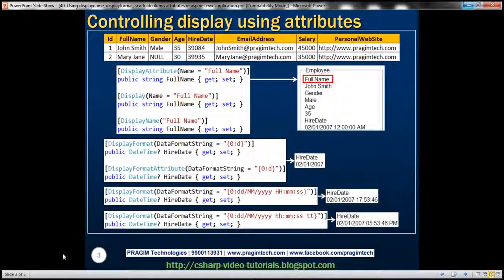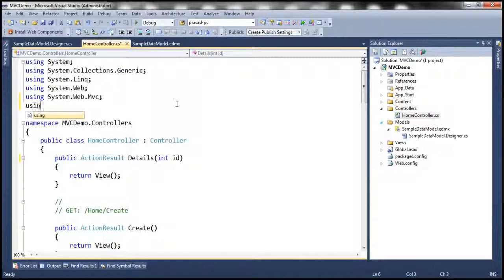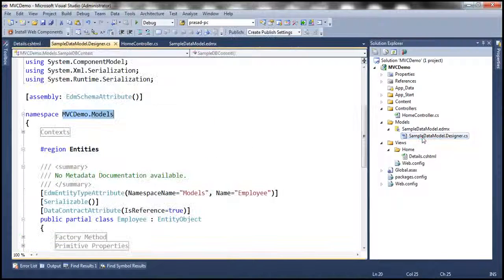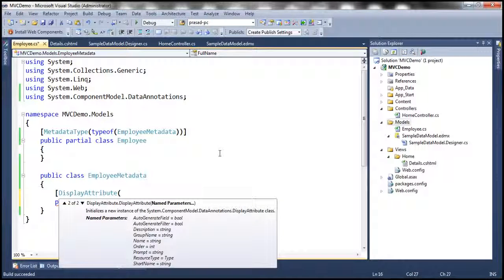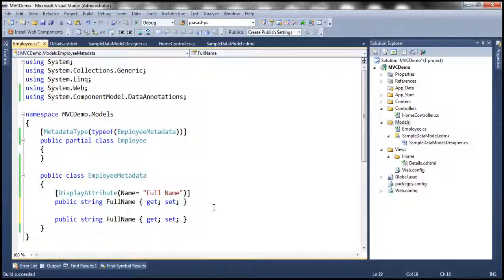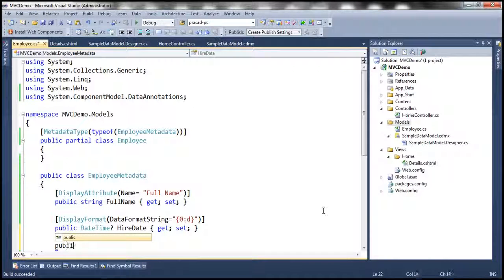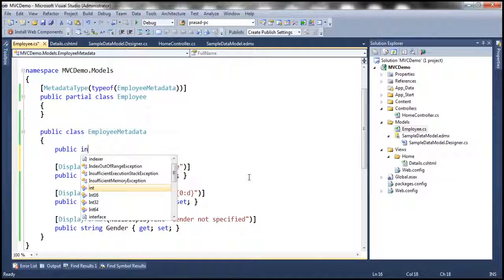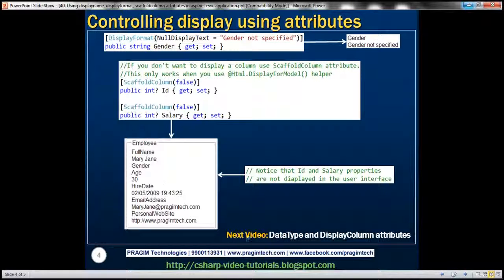Part 40 Using displayname, displayformat, scaffoldcolumn attributes in asp net mvc application.mp4